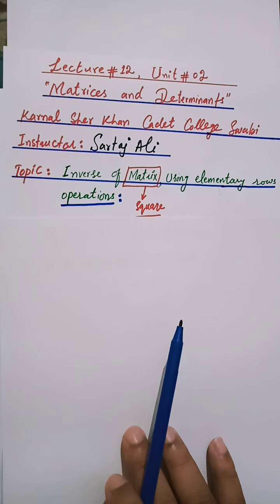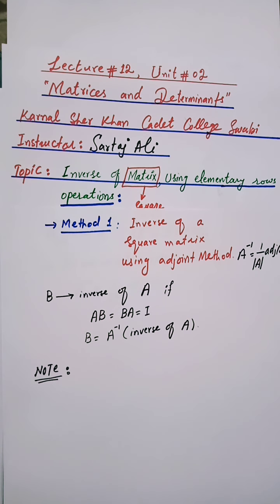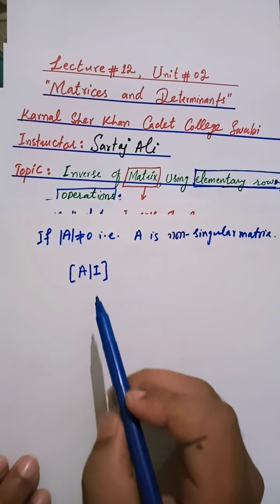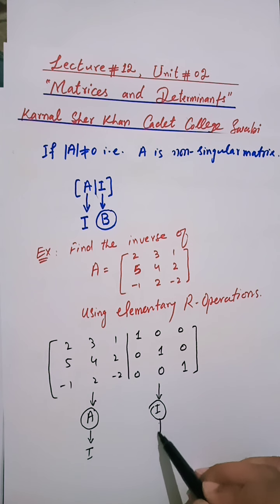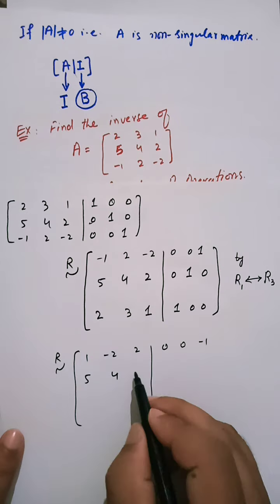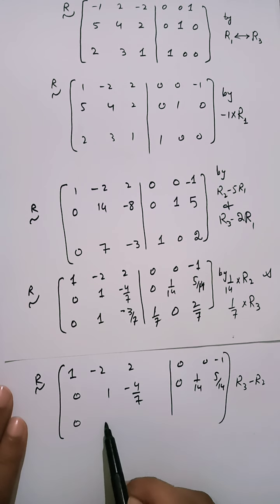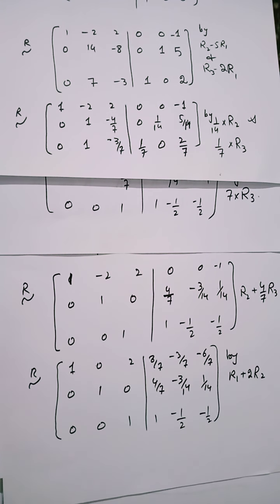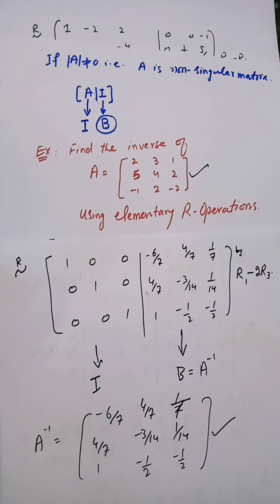Inverse of a Square MATRIX using Elementary Row Operations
Lecture 12, Unit#02,"Matrices and Determinants"
Topic:  Inverse of a Square MATRIX using Elementary Row Operations.
Explanations of Topic from NCERT Maths Book and KP Text Book.